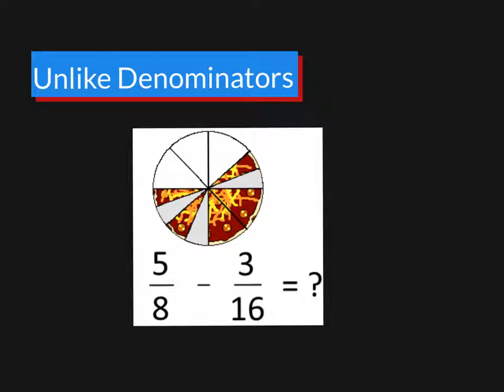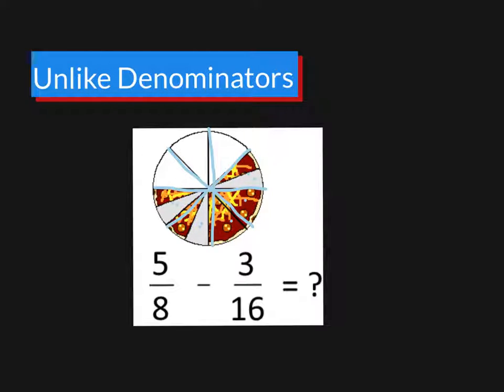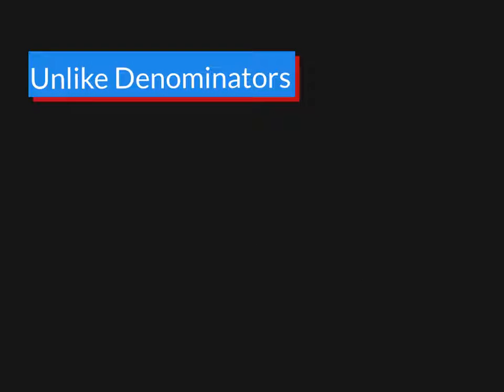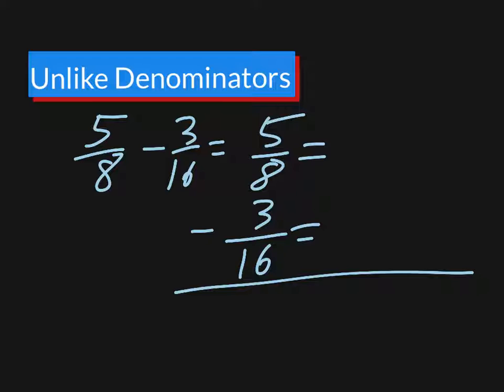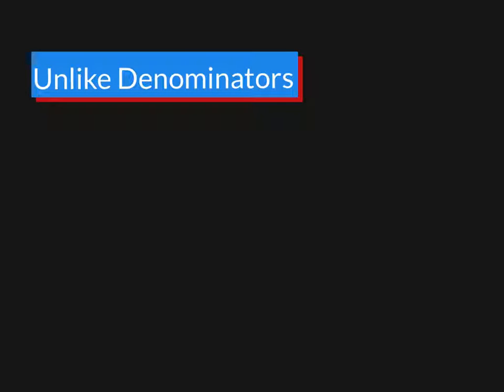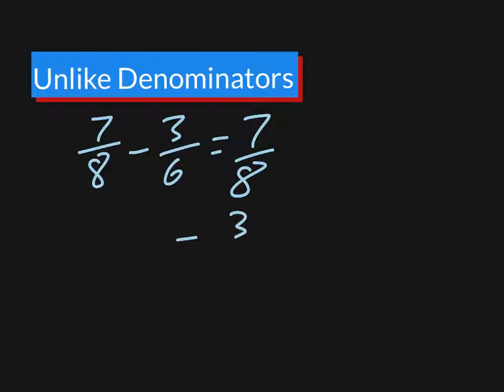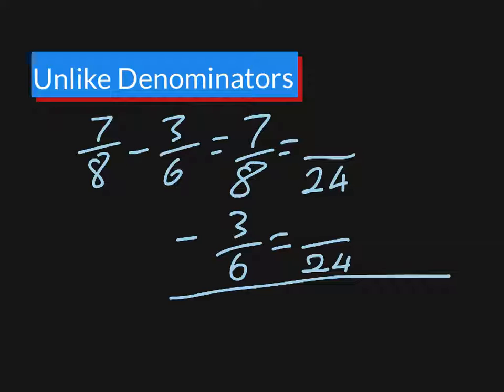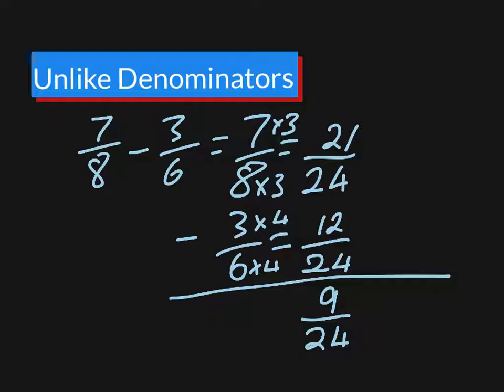Subtract Unlike Denominators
Subtracting fractions with unlike denominators as part of an online trades MATH1208 course from NBCC.